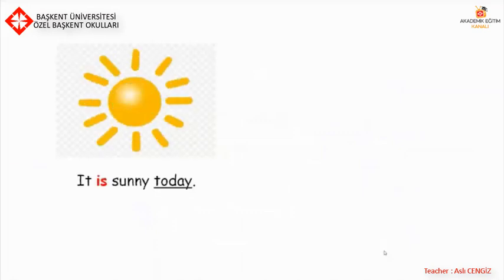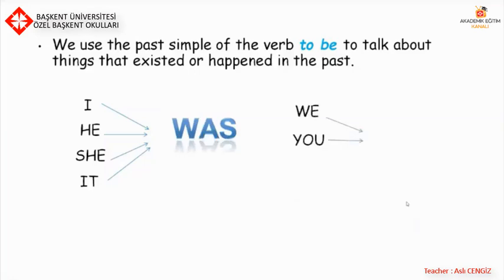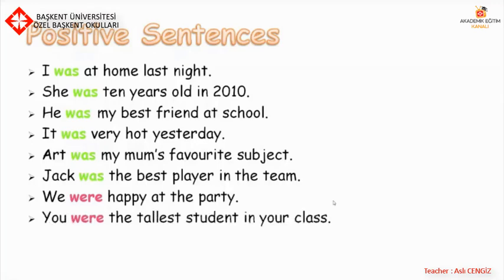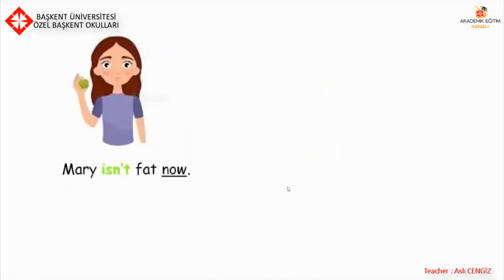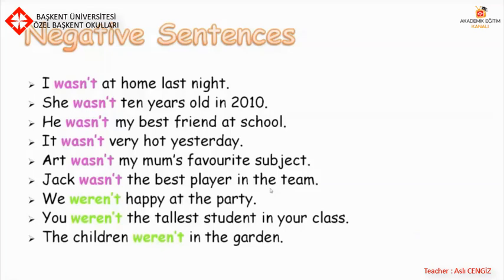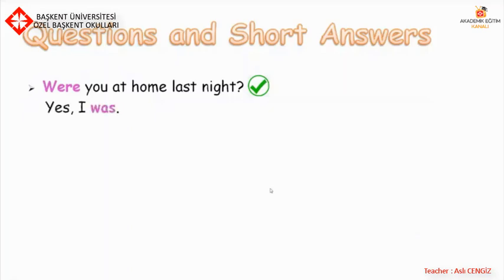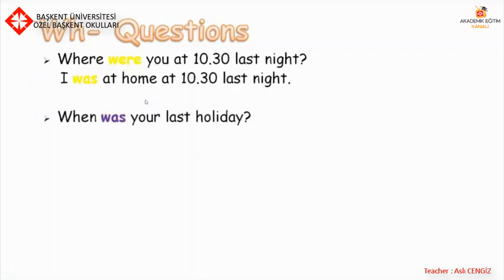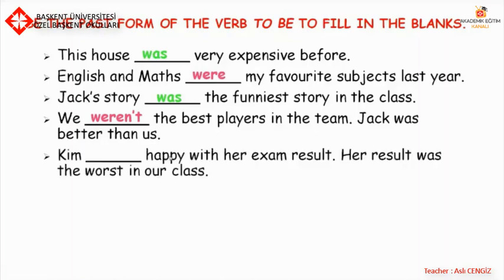7 - CAIE 5th grade English unit 3 video 2 Past Simple of the verb to be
özel Başkent Okulları 5 Sınıf İngilizce   7 - CAIE 5th grade English unit 3  video 2 Past Simple of the verb to be